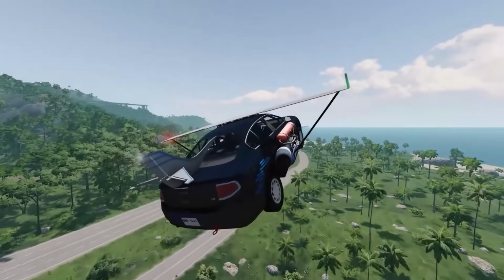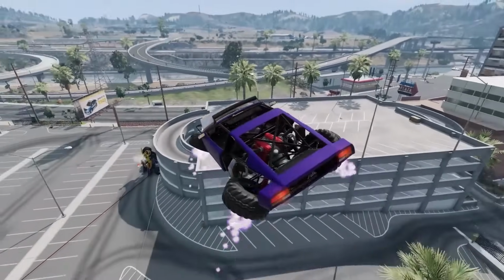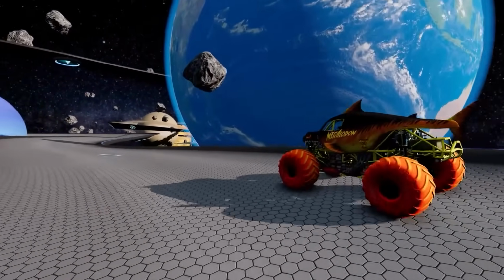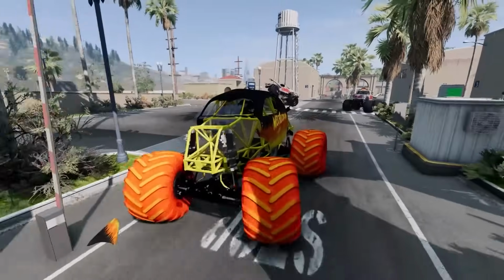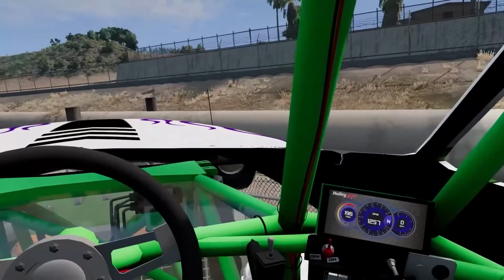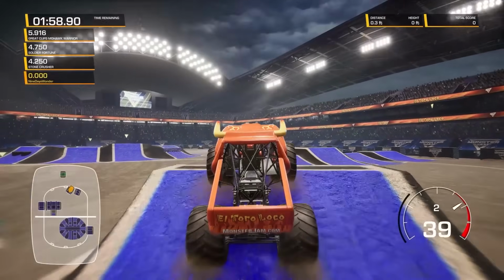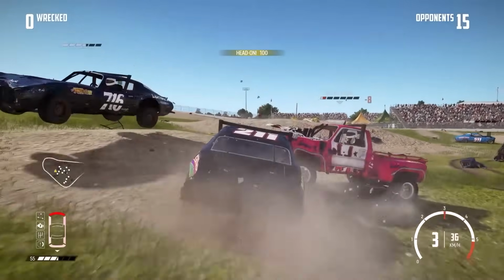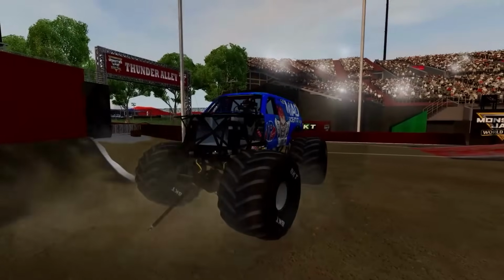Monster Jam Zombie Island Compilation | Racing, Freestyle, and High Speed Jumps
In this Monster Jam video game video, we will be playing BeamNG Drive. Zombie Monster Trucks have taken over the island and the White Grave Digger Monster Truck has to save the island. King Zombie Monster Truck and Alien Invasion have taken The Mad Scientist Monster Truck and he needs to be saved. There will be epic Monster Jam Racing, Freestyle, and Crashes! This Monster Jam video game video is going to be awesome!